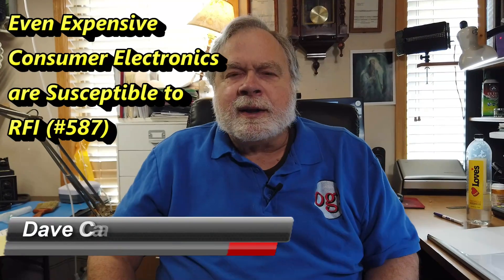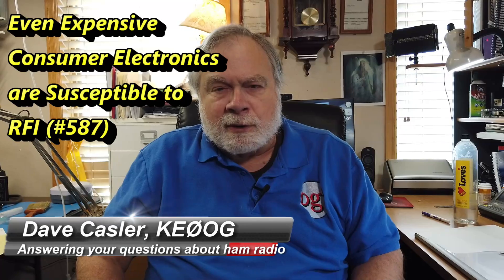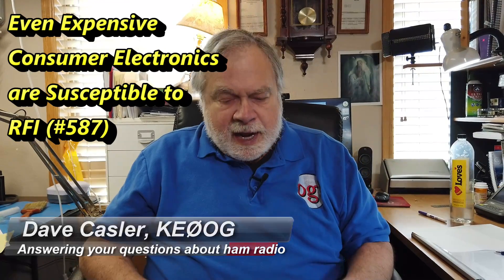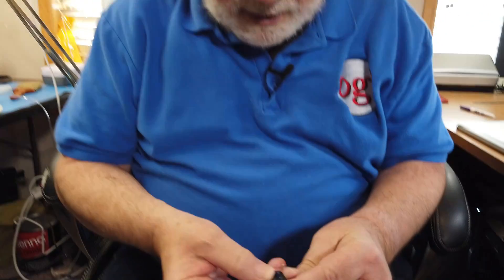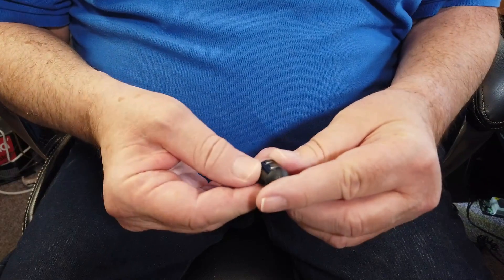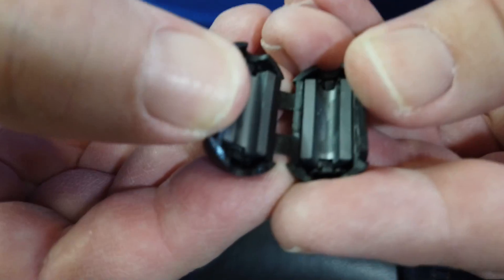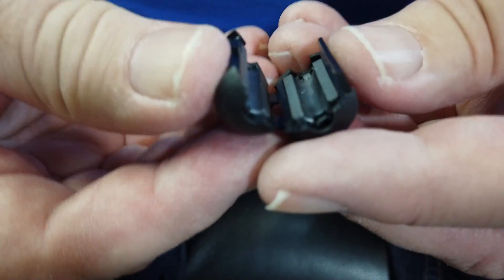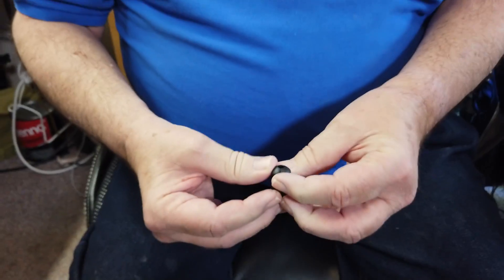Even Expensive Consumer Electronics are Susceptible to RFI (#587)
Mark, KD9RSI, has a costumer who had an expensive electronic installed in his house, his neighbor is a Ham and has an antenna 50 ft away, this costumer is now experiencing interferance of some sort, his light and other connections are turning on and off. His question is could the cause of the problem be the Ham neighbor and if so how can he fix the interferance problem?